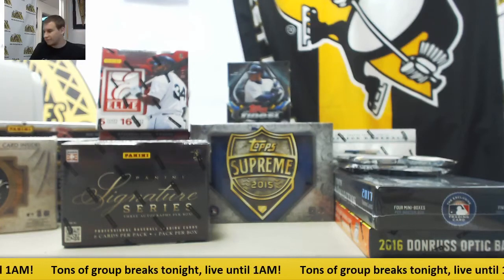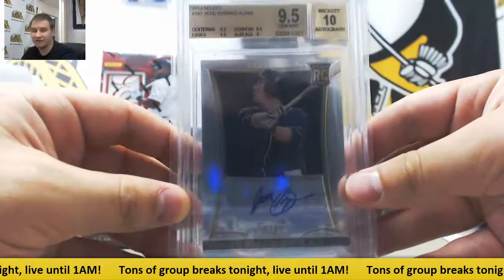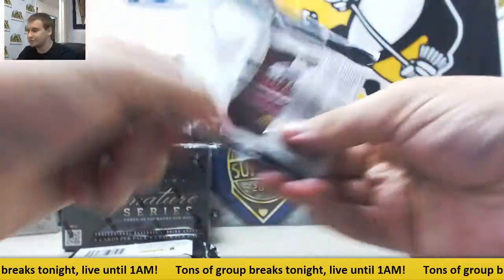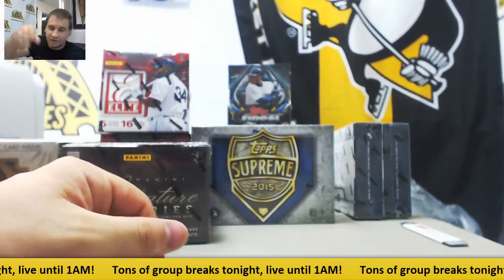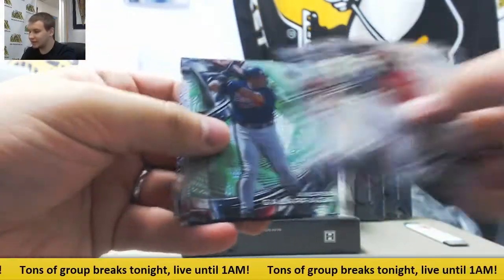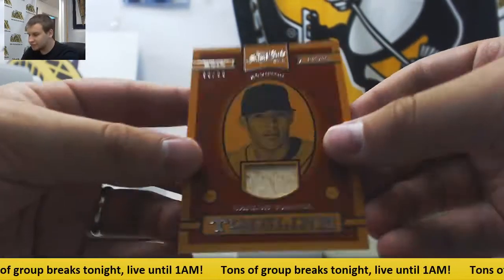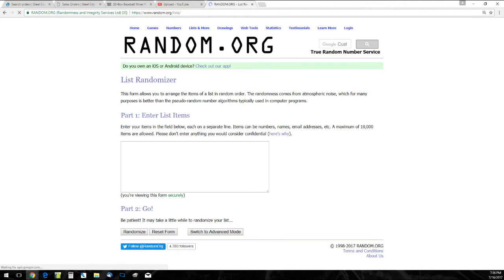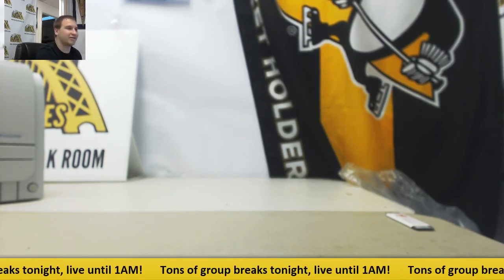20-box Baseball Mixer Fixed Price Team GB - Palmer & Gossage Jerseys - AMAZING hits!